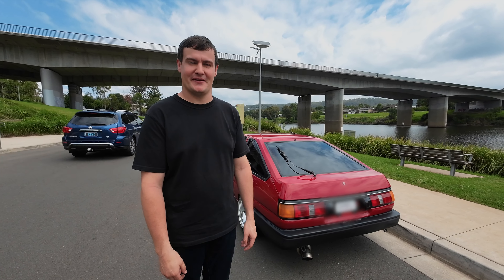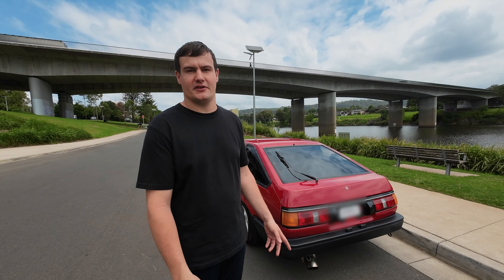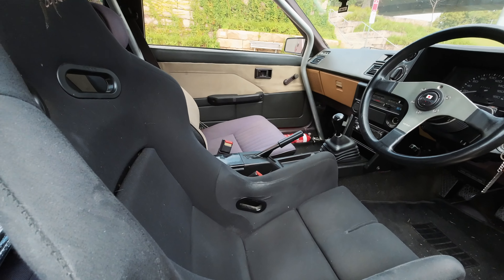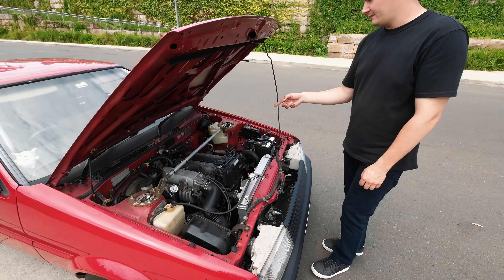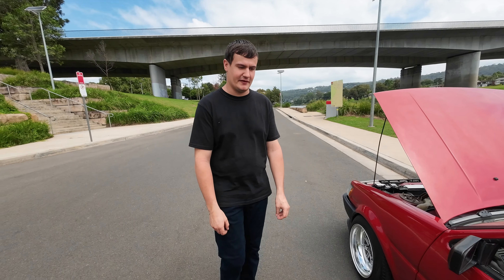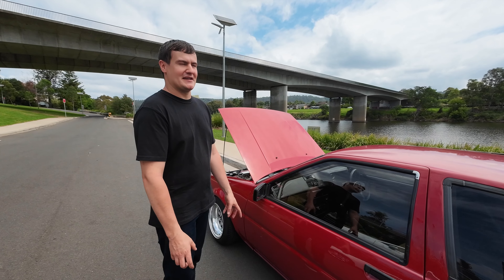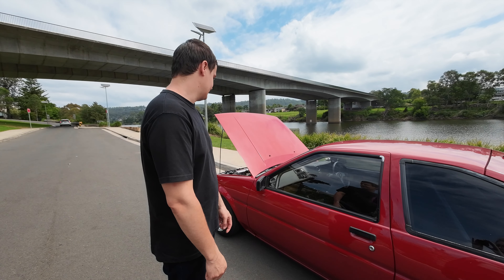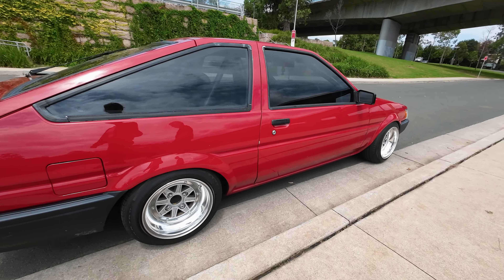Toyota Sprinter AE86 | Garage Queen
Quick run down on the AE86 I have in Australia before we literally went to the airport after this to get back to Japan.